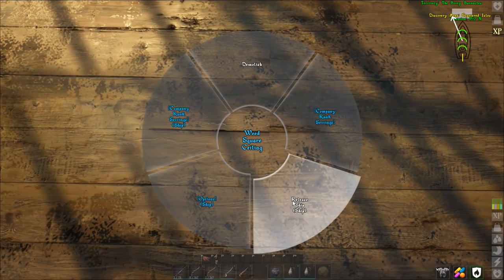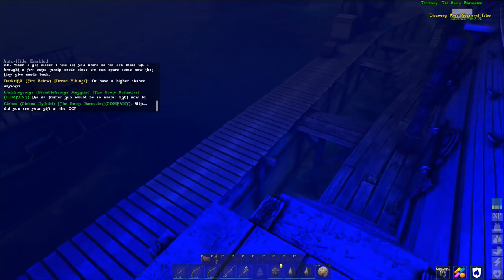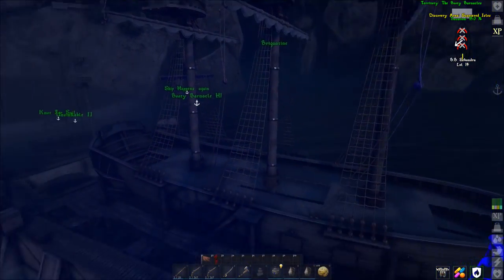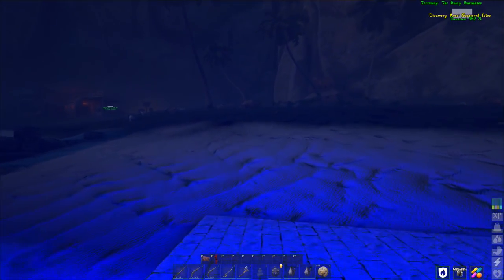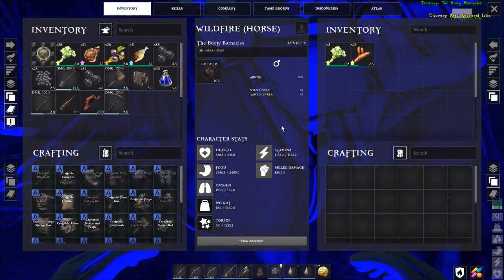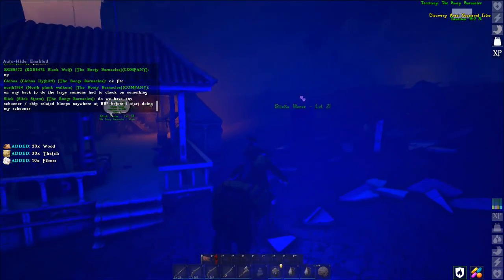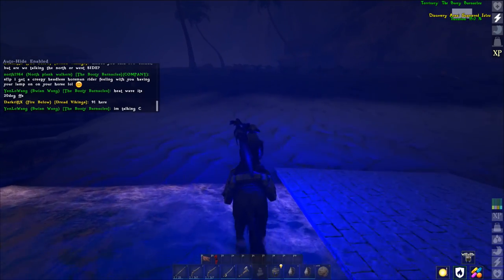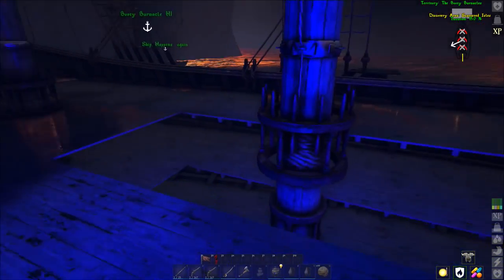ATLAS: Brigantine COMPLETED! Atlas Gameplay / Let's Play E8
Brigantine COMPLETED!  New Atlas Gameplay / Let's Play from the makers of Ark Survival Evolved, Wildcard Studios! ATLAS: The ultimate pirate survival MMO of unprecedented scale with 40,000+ simultaneous players in the same world. Join an endless adventure of piracy & sailing, exploration & combat, roleplaying & progression, settlement & civilization-building, in one of the largest game worlds ever! Explore, Build, Conquer!